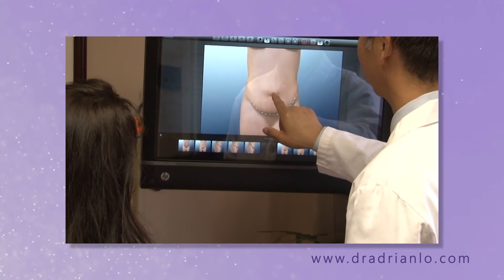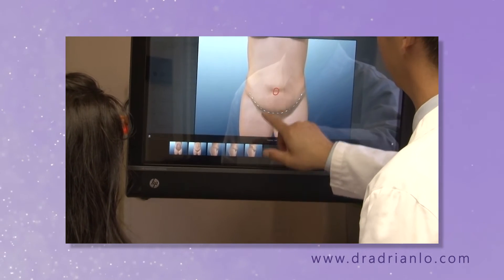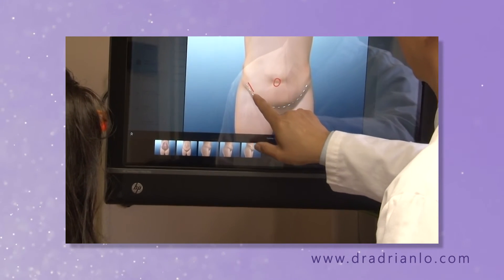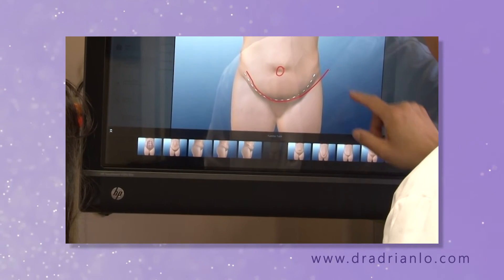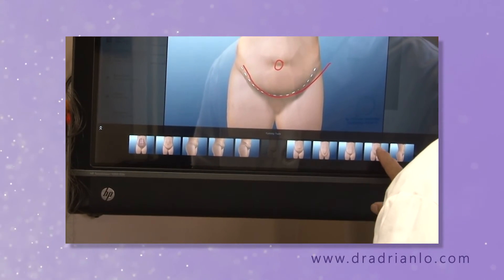Where is the Tummy Tuck incision located?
Dr. Adrian Lo discusses where the incisions are made during tummy tuck surgery and what you can expect in the way of a scar.